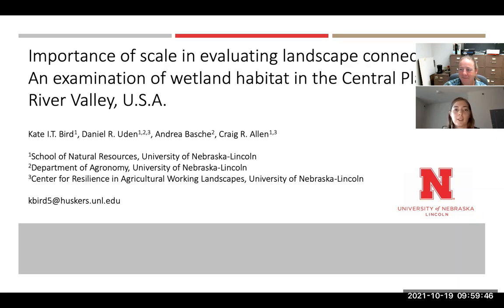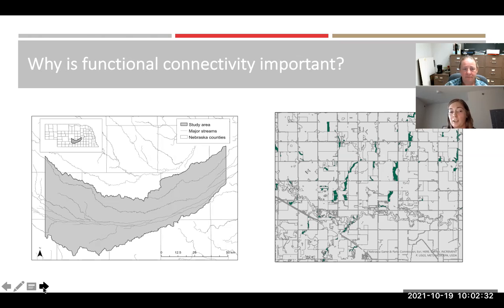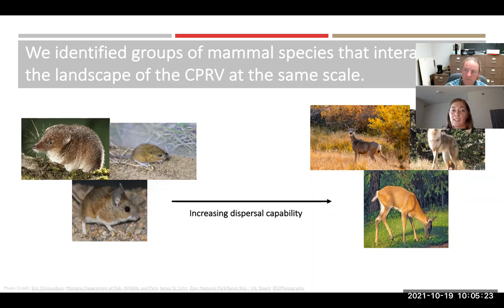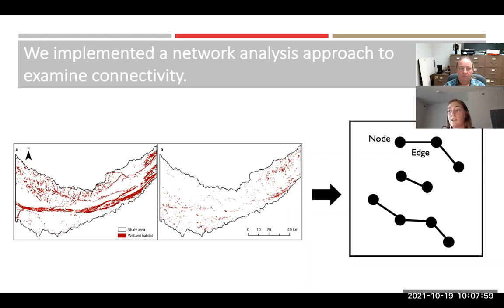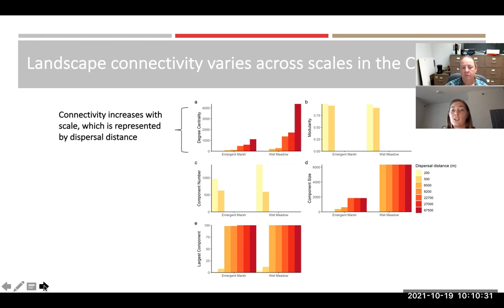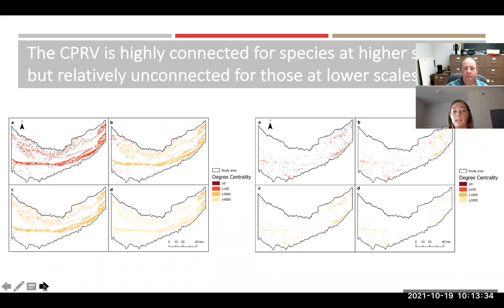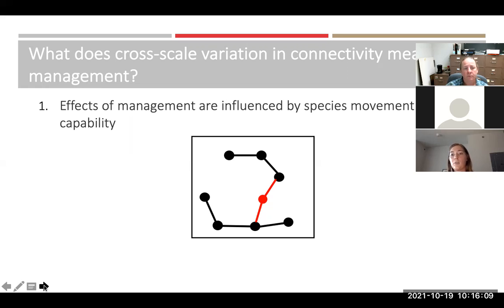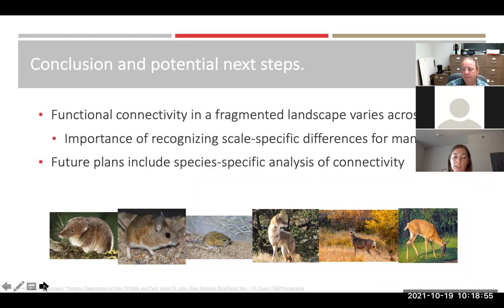2021 Natural Legacy Conference: Kate Bird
Kate Bird of University of Nebraska-Lincoln presents “Importance of scale in evaluating landscape connectivity: An examination of wetland habitat in the Central Platte River Valley” at the 2021 Nebraska Natural Legacy Conference, October 18-20, 2021.

The Nebraska Natural Legacy Project is the blueprint for conservation of at-risk species and landscapes in Nebraska.